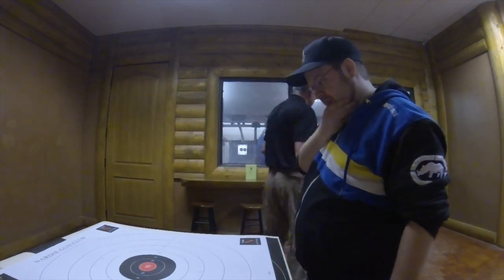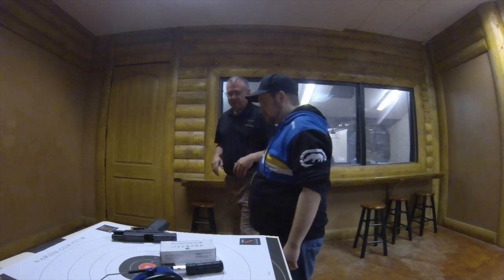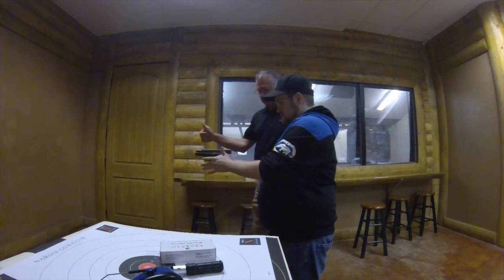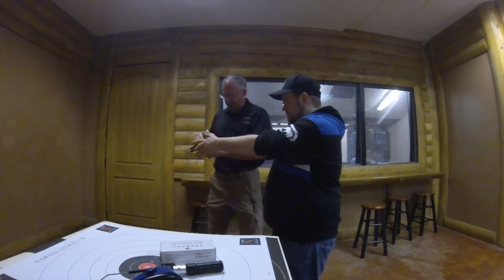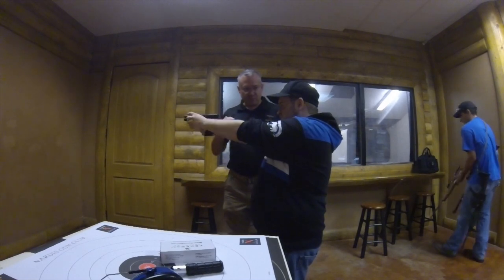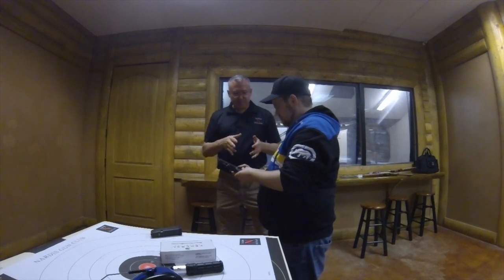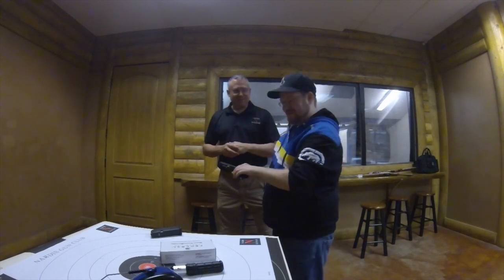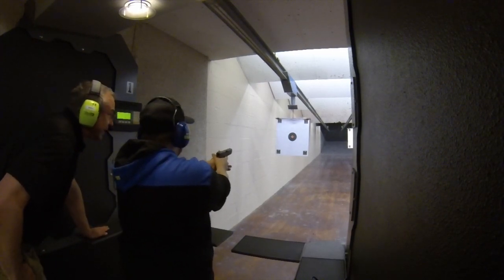Session de Tir au ''Nardis Gun Club'' de San Antonio Texas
Choc culturel Total...  HK MP5 Full Automatique a la toute fin!